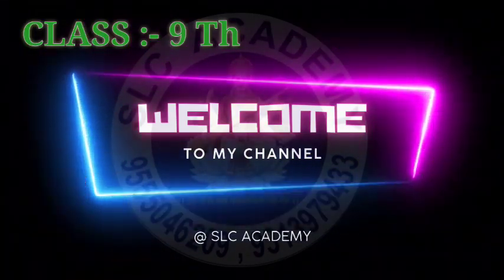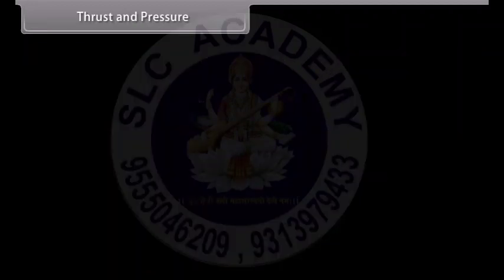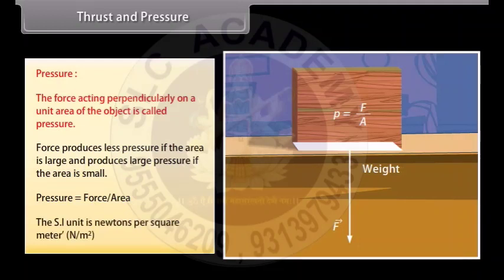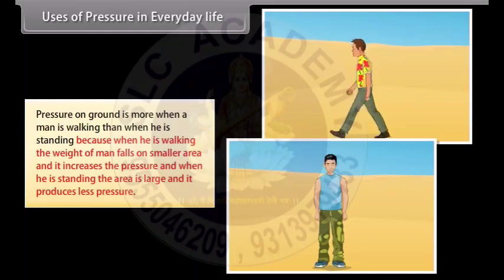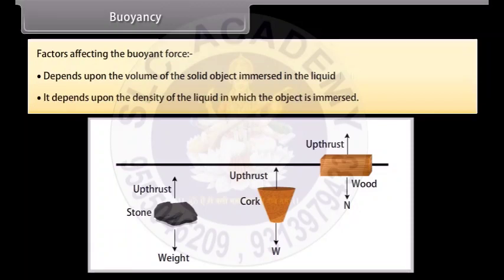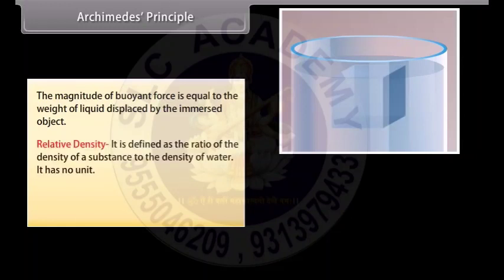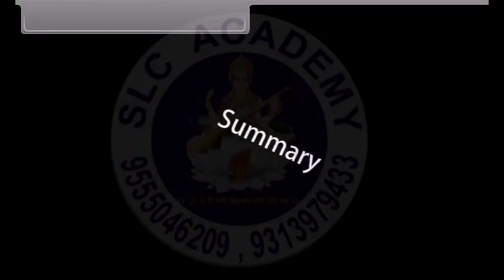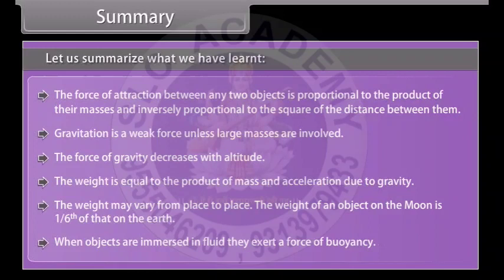CLASS IX Gravitation Part 2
CBSE SCIENCE CLASS IX
Chapter 10. Gravitation Part 2